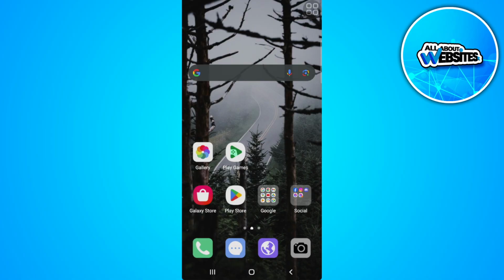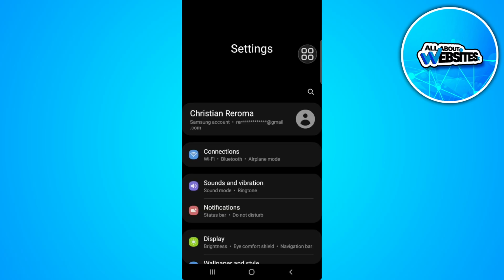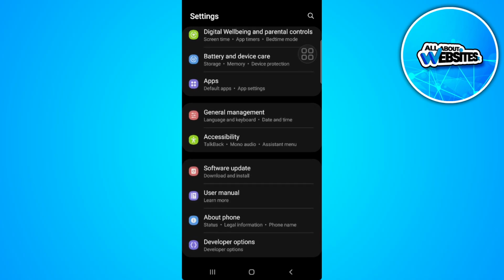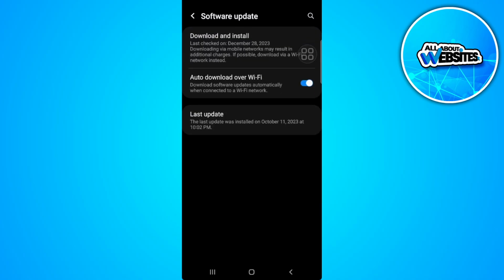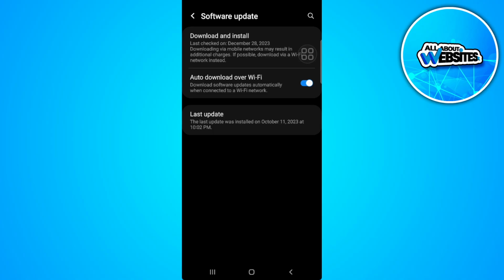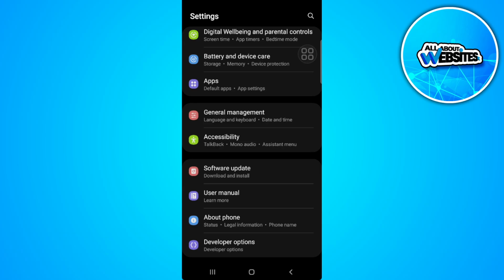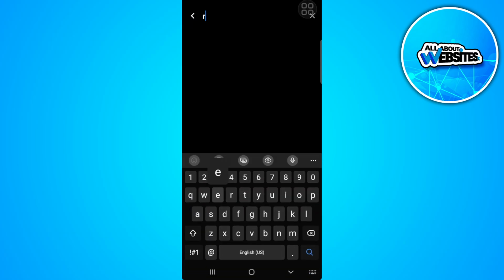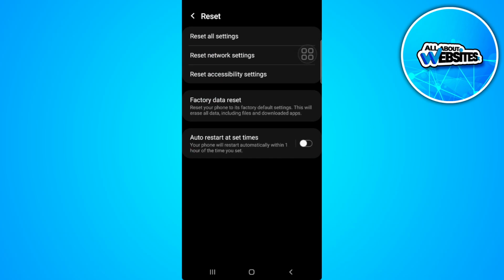How To Fix Purple Screen On Samsung Phone